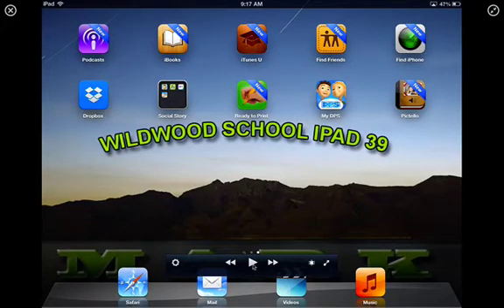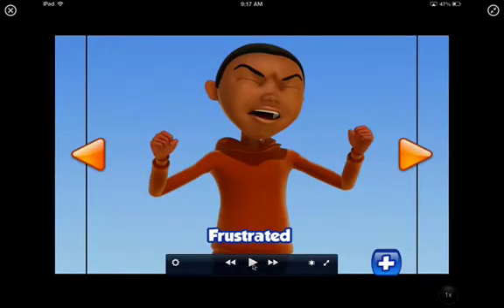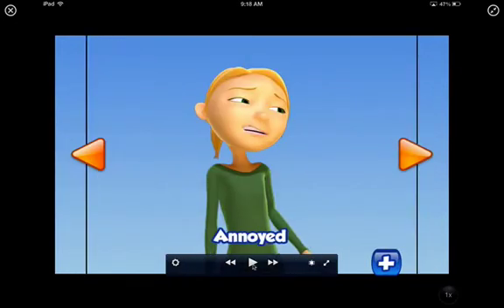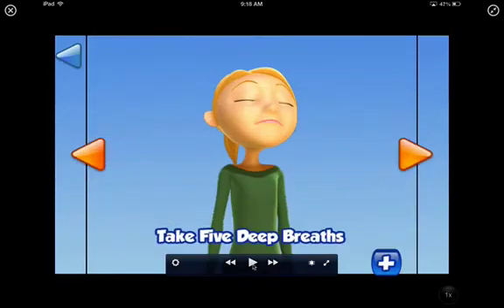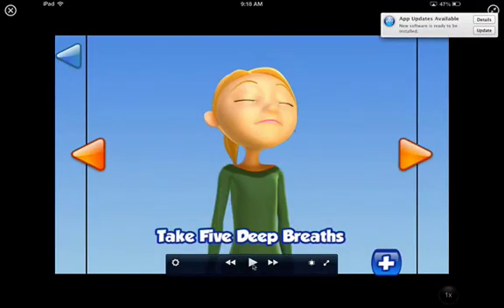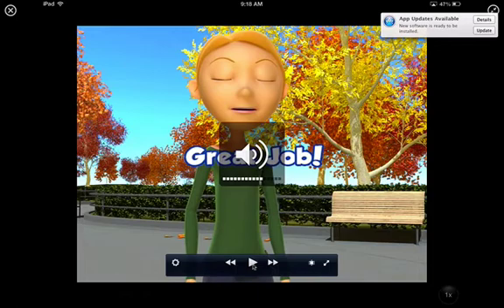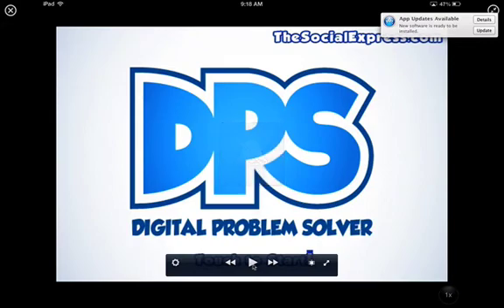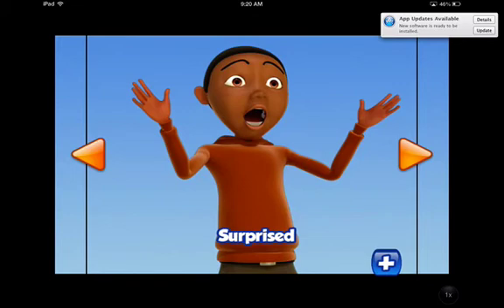App Review- My DPS (Digital Problem Solver)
A two-minute review of the Ipad version of this app.